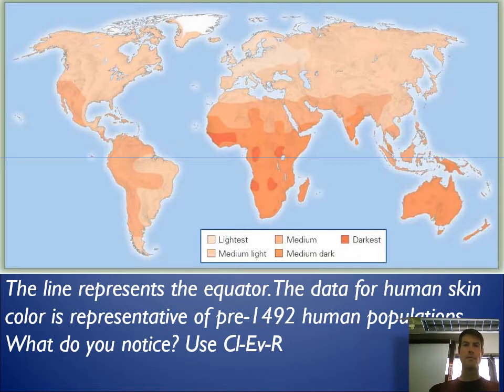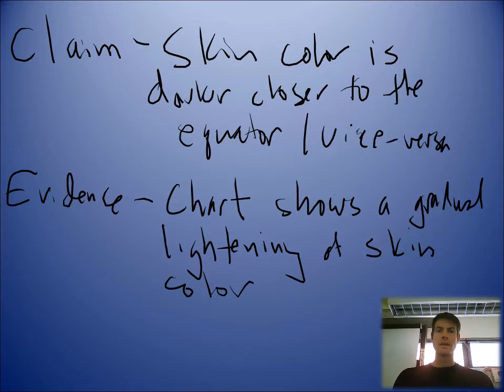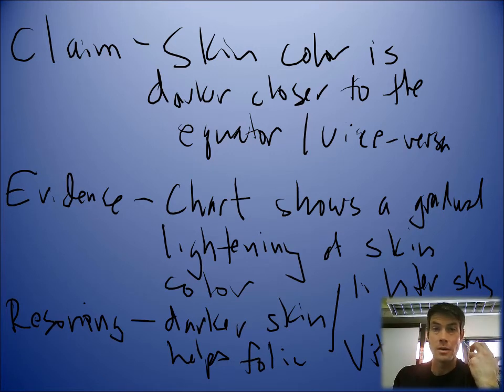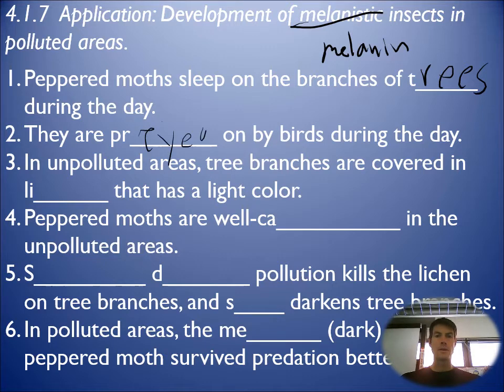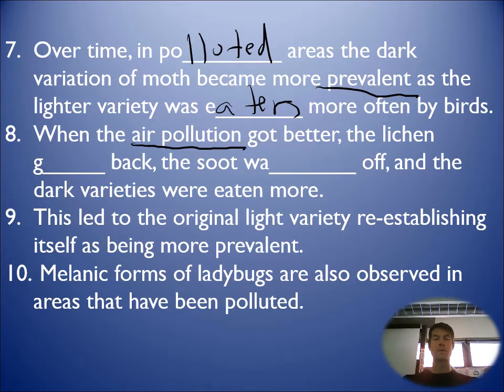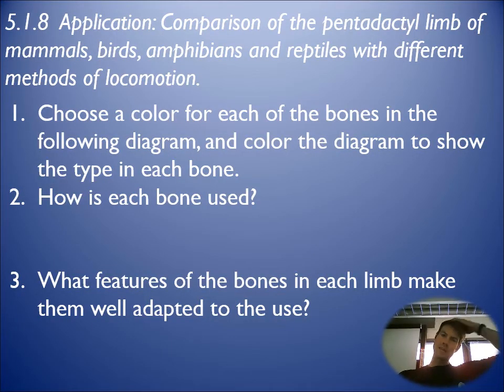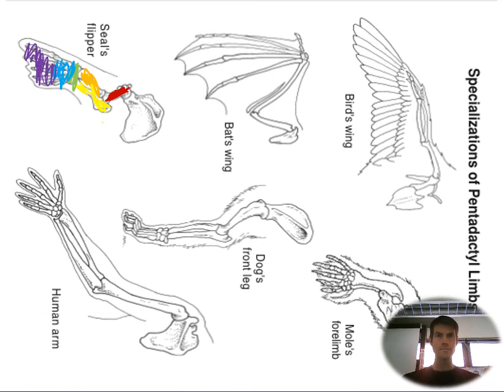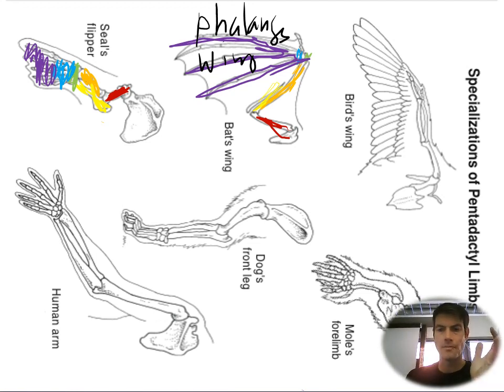IB Biology Topic 5.1 video 3